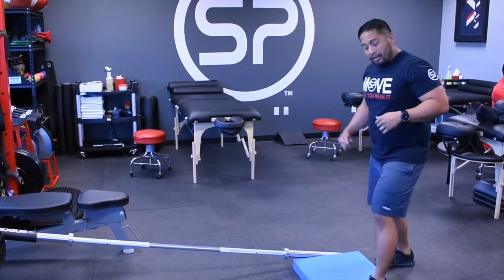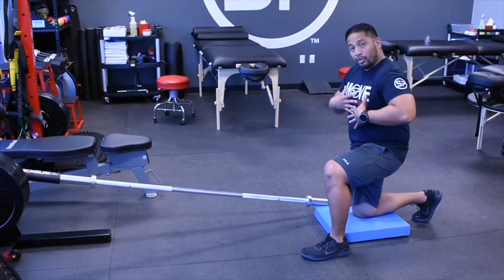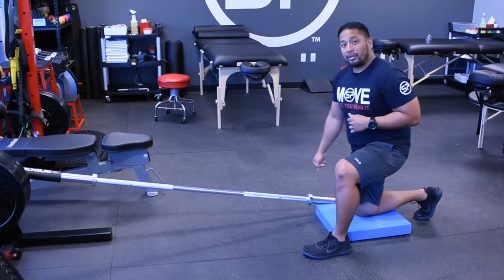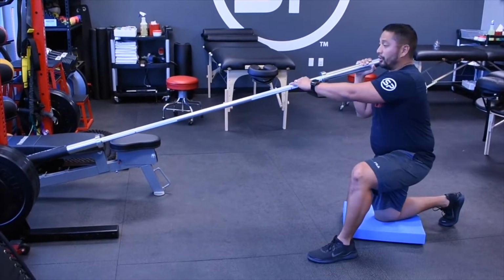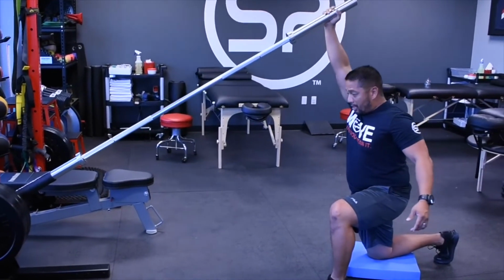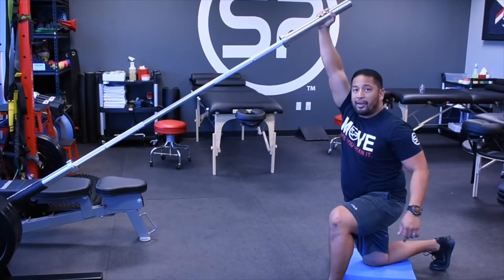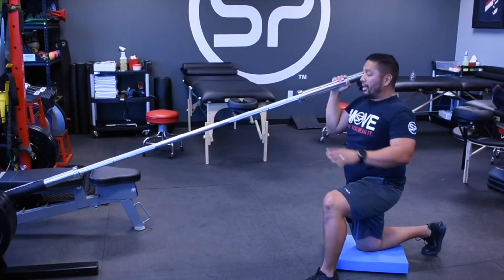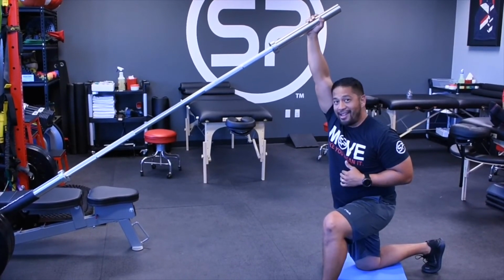Landmine Press For Shoulder Strength | Sports Performance Physical Therapy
Improve your shoulder stability with the landmine press.

We help active people relieve pain, prevent injury and optimize performance through personalized, one-on-one care.